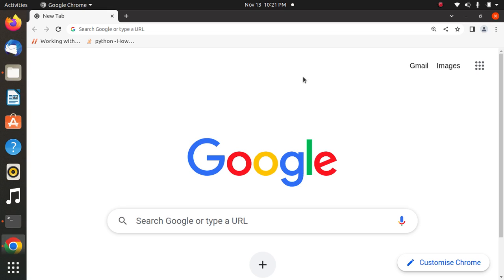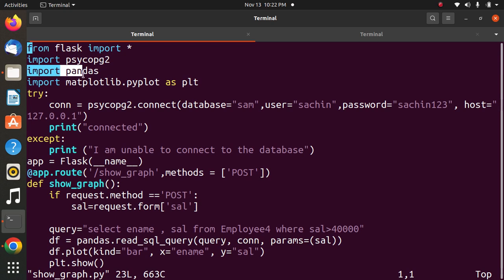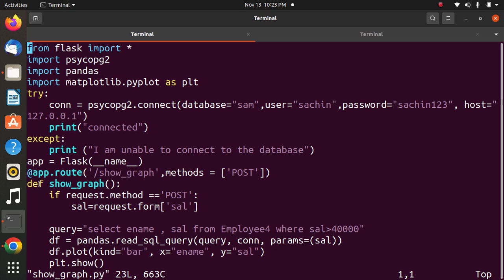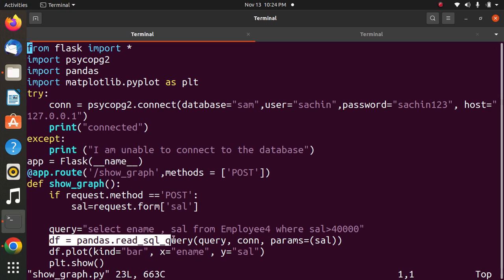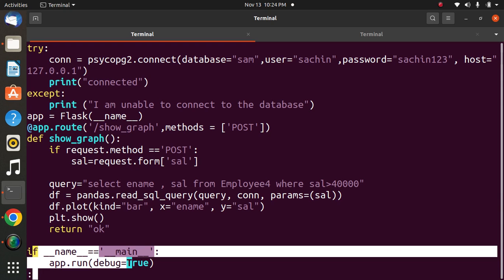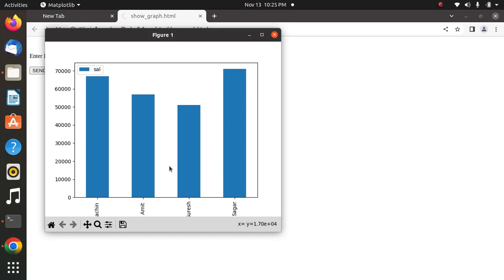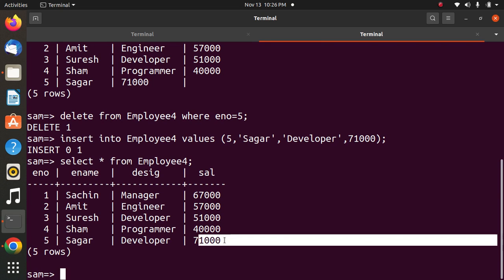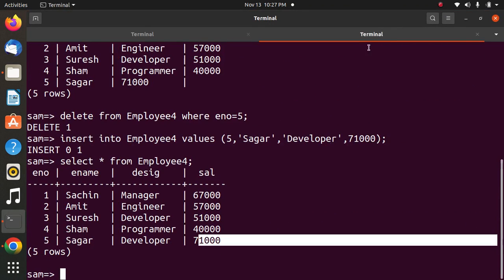Python Flask Pandas database tutorial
In this video i have used pandas with Flask in Python. Here i have extracted values from database PostgreSQL using Pandas Data frame corresponding to result set of query string.. Here Matplotlib work like MATLAB. Here i have used Pandas for data analysis. Here analysis is done on Salary.